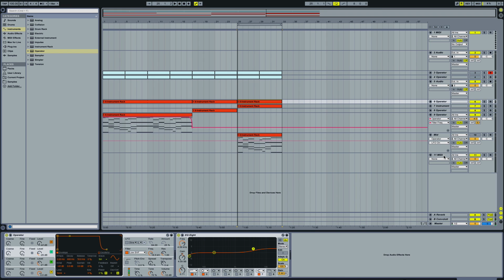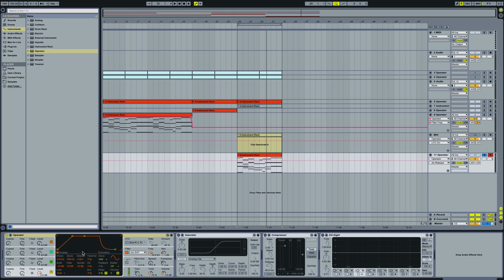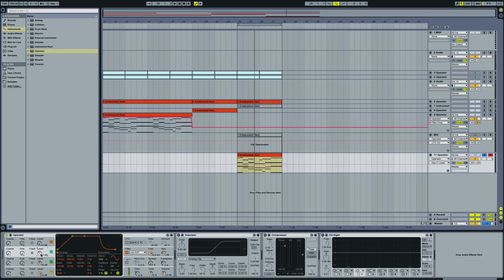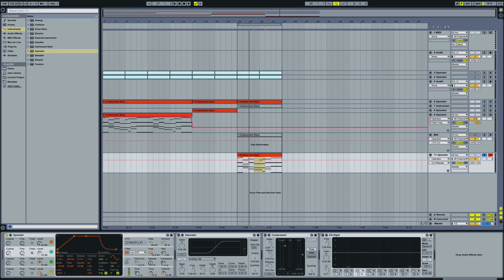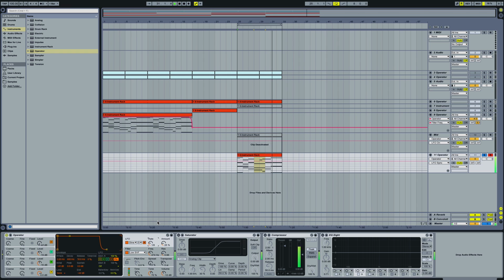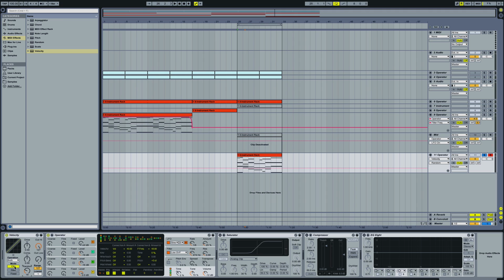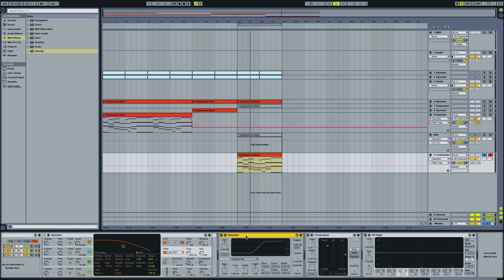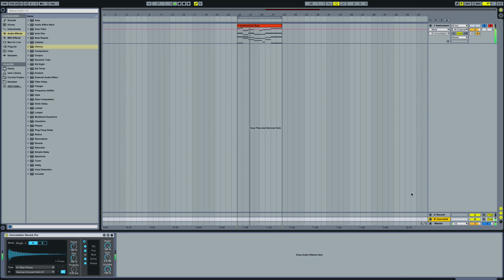Create a soft and bright FM Pad Synth with Operator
Let’s learn how to create some nice, soft, bright and wide pads using the operator synth in ableton live.